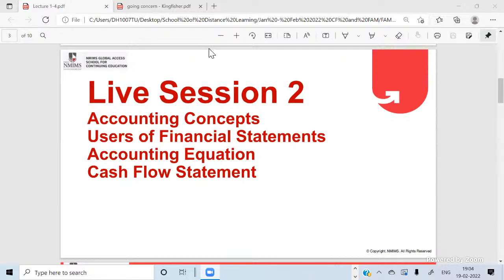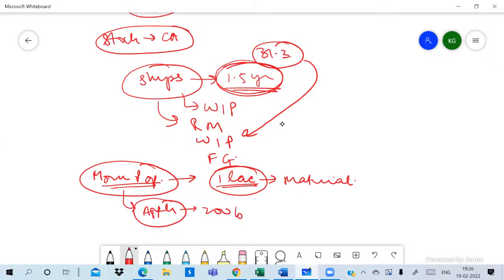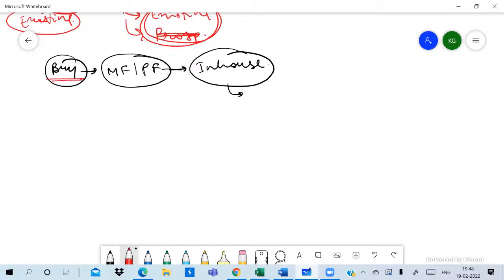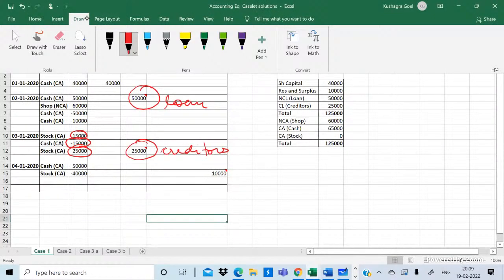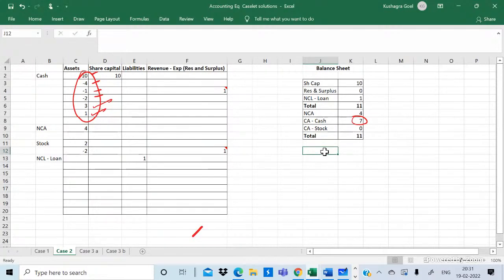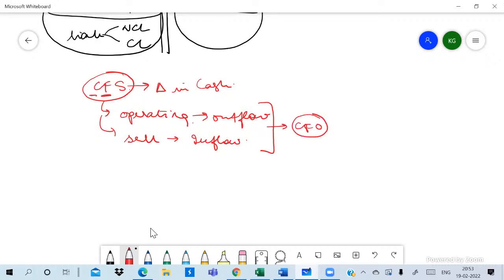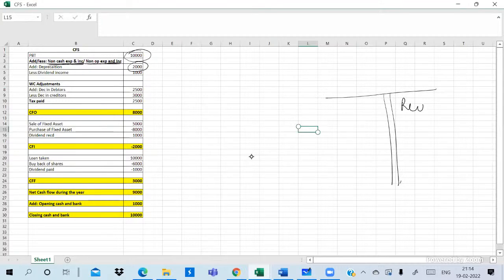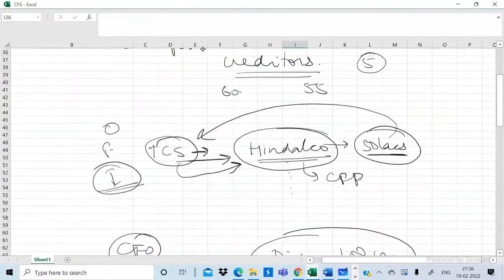Financial Accounting for Managers - C9 | LS 2